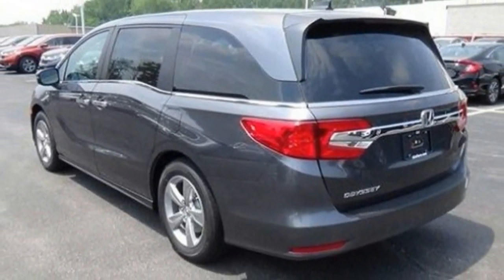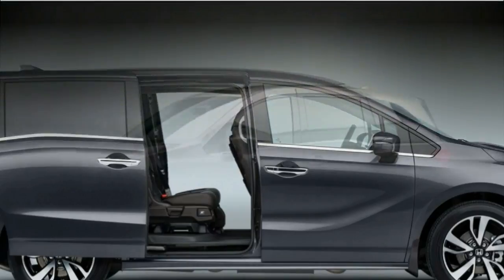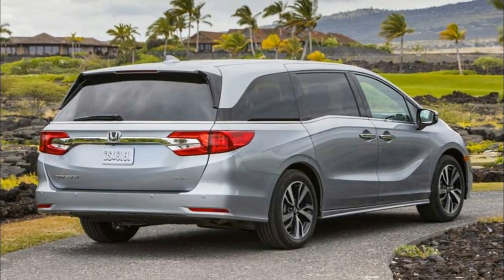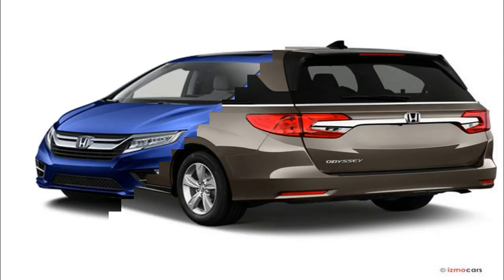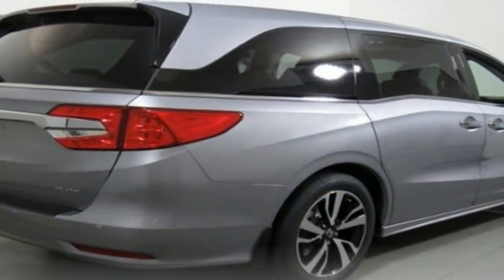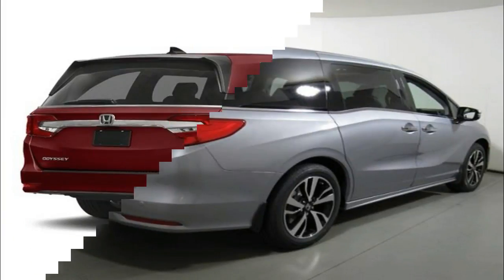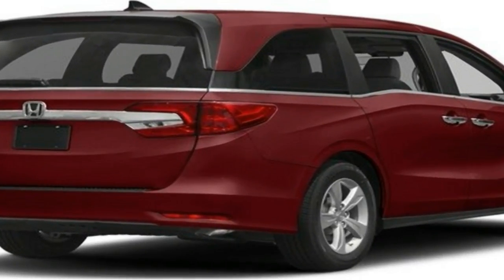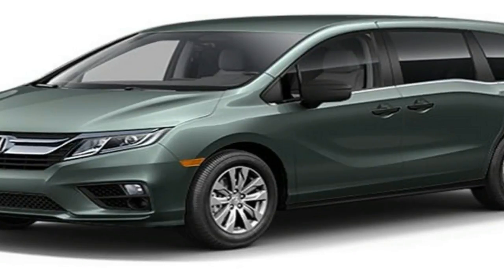Hot News !!!! 2018 Honda Odyssey Exterior Overview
Hot News ! 2018 Honda Odyssey Exterior Overview - WHAT WE LIKE: The Honda Odyssey remains one of the best minivans on the market, trailing only the 10Best Trucks and SUVs–winning Chrysler Pacifica in terms of ease of use, features, and practicality, and just edging past the Chrysler in driving pleasure. Since our last update, more logbook admiration has come in for the Honda’s superb forward visibility (although it’s not as superb as the Pacifica’s), approachable handling, and comfortable seats.

We’ve installed a set of Bridgestone Blizzak DM-V2 winter tires so that we don’t end up sliding into a ditch somewhere during our snow-filled winter months. They’ve provided sure grip and impressive braking performance in the ice and snow but do tend to mute steering response and cause our Honda to wander on dry pavement, particularly at highway speeds. They also produce a pronounced hum in those circumstances. These minor complaints are not the van’s fault and are unsurprising given the tires’ focus on slush-and-ice traction.The glitchy infotainment system, for one, but more on that below. At this halfway point in our test, our logbook is filling up with more negative than positive comments as staffers pick nits and try to avoid scribbling the same praises over and over.

██████ GET DAILY UPDATES! NOW! ██████